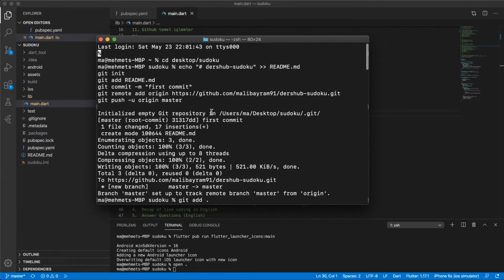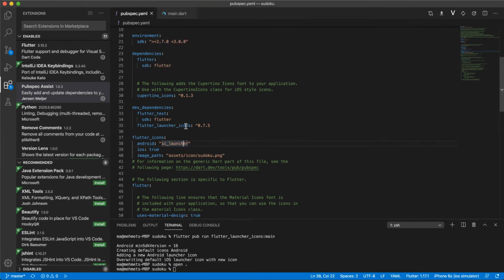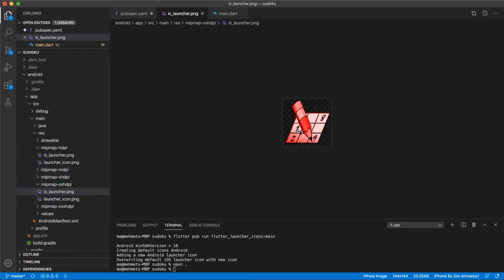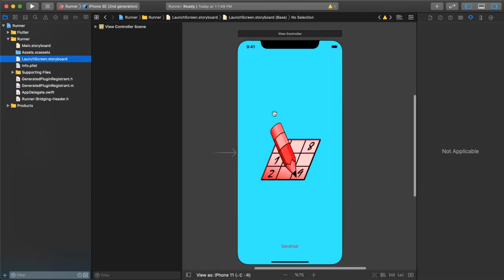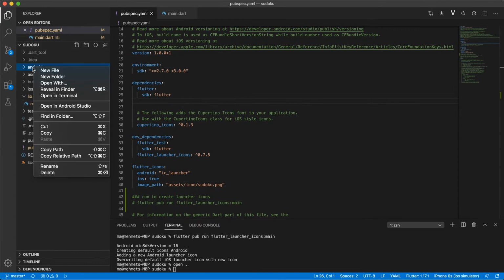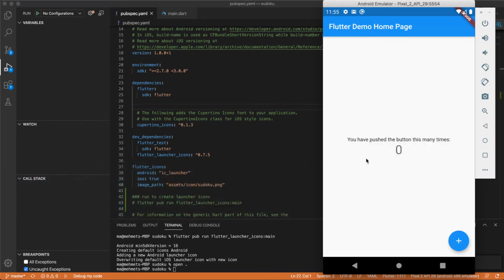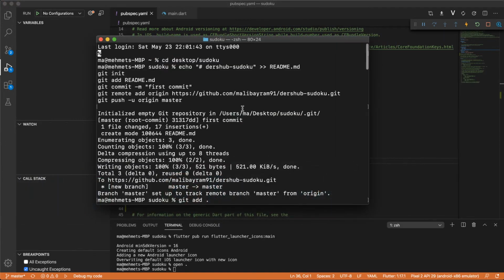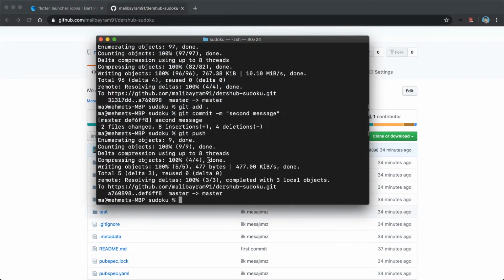Flutter Create a Sudoku Puzzle - Live Stream Series - 1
in this stream we are going to talk about;
editing launch icon and splash screen
push codes to github

///  Level: Upper Beginner - Medium
1.  Create flutter project
2.  Auto generate launch icon for android/iOS
3.  Native splash screen editing
4.  Basic information about native-flutter relation
5.  Hive database CRUD operations
6.  State-management via Hive (experimental)
7.  Keep screen awake via WakeLock
8.  Using GoogleFont
9.  List methods
10. Publishing app to stores

/// Flow
1.  Live coding (Turkish language) 40 mins - 1 hour
3.  Answer Questions if there are questions (with guest if there is a guest)
4.  Recap of live coding in English
5.  Answer Questions (English)